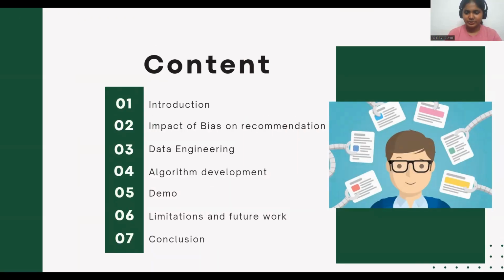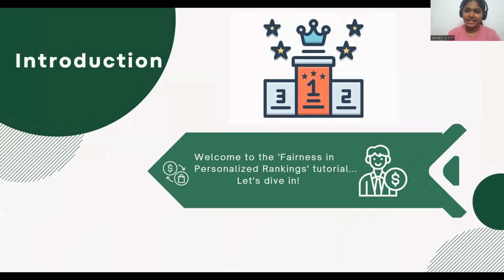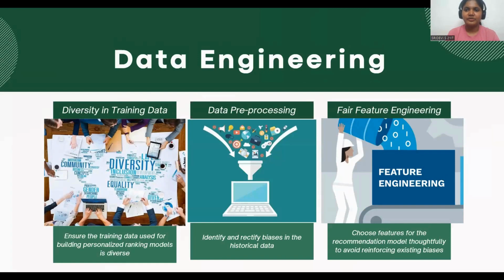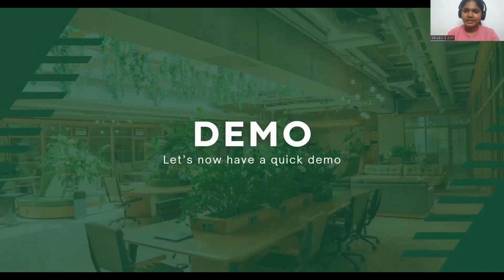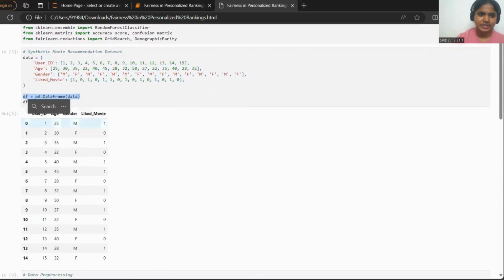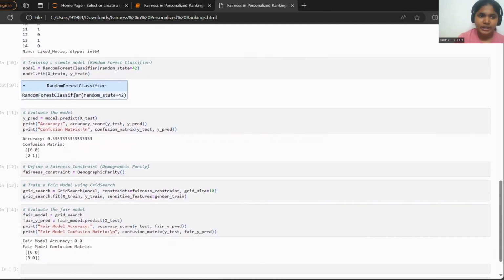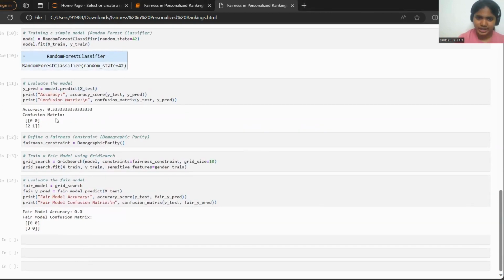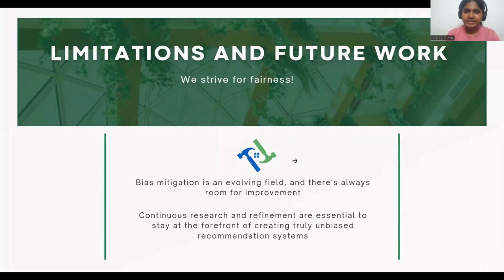Breaking Bias: Sridevi's Journey in Implementing Fairness in Personalized Rankings Tutorial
Join us in celebrating the success of Sridevi, our talented Data Engineer Intern from Loyola-Icam College of Engineering and Technology, as she unveils the implementation of the "Fairness in Personalized Rankings Tutorial" during her internship at Hackveda.

Learn about key strategies in countering bias, data engineering approaches, algorithm development, and witness a practical Python code implementation. Don't miss out on this insightful journey towards fair and unbiased recommendation systems!

🚀 Ready to embark on your own journey of innovation? Click the link above to register for the Hackveda Internship and be a part of groundbreaking projects! 🚀